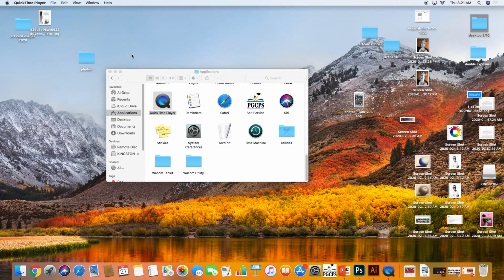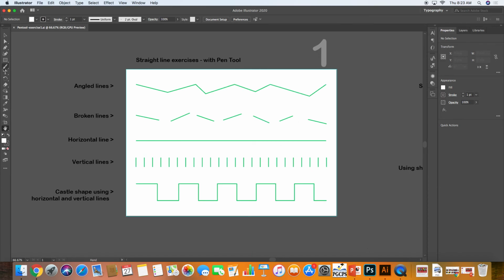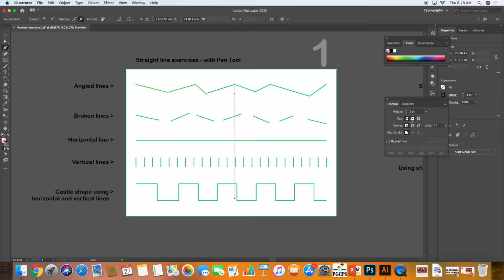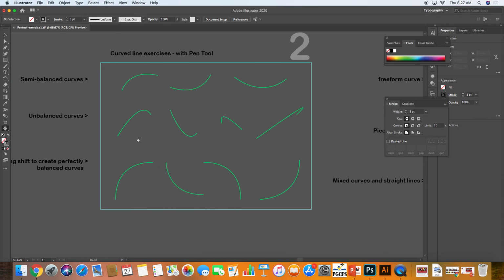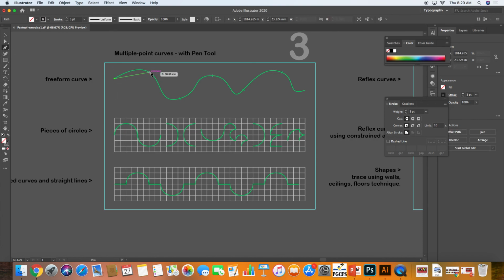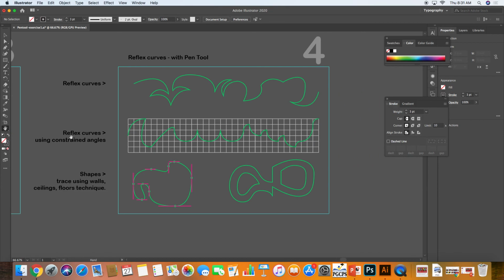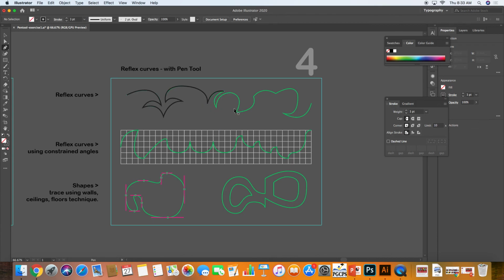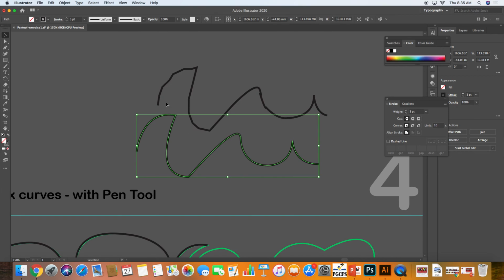pen tool demo 2020